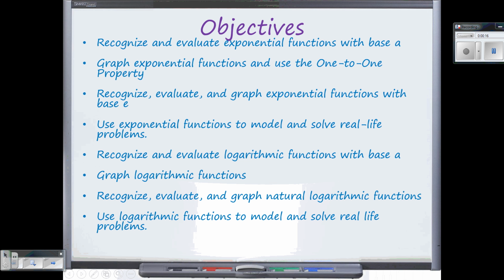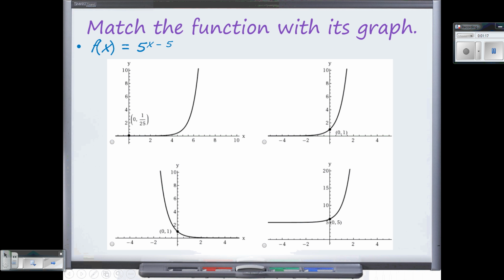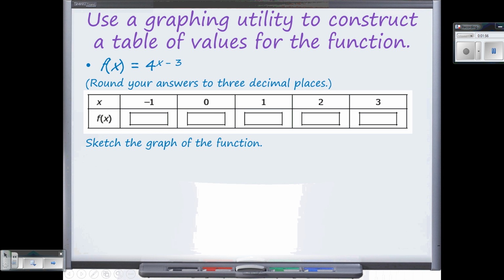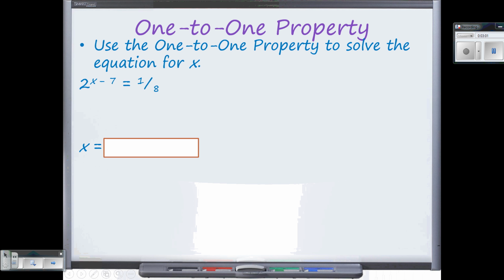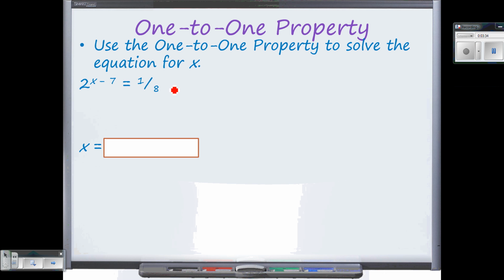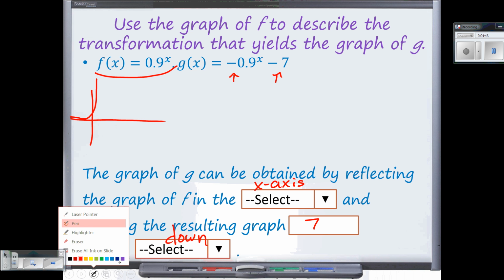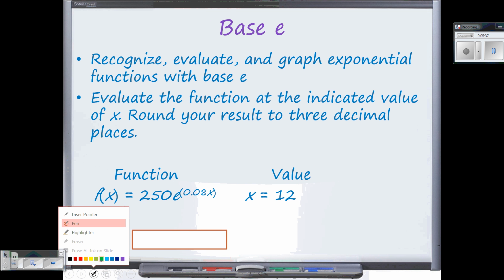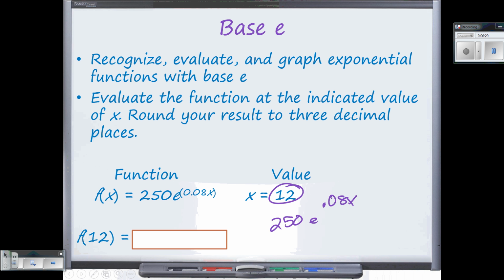3 1 & 3 2 A